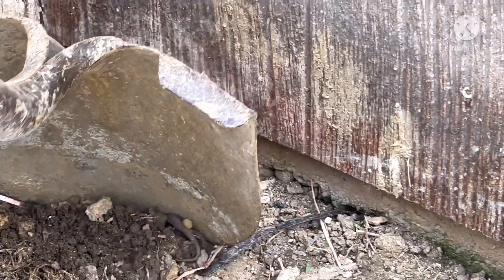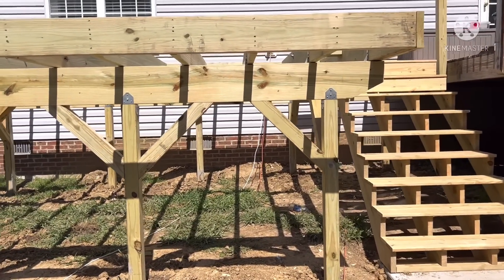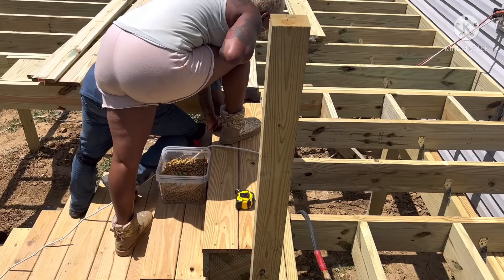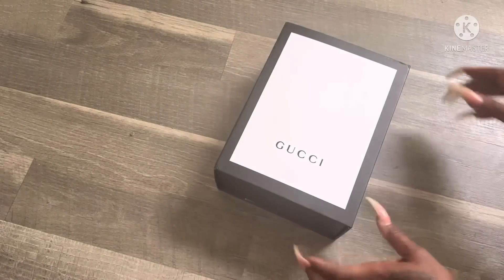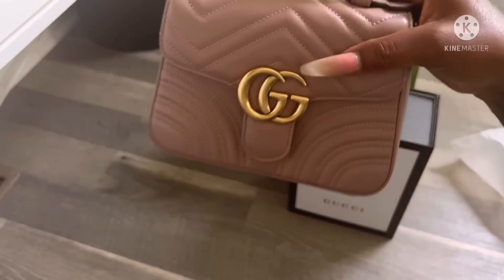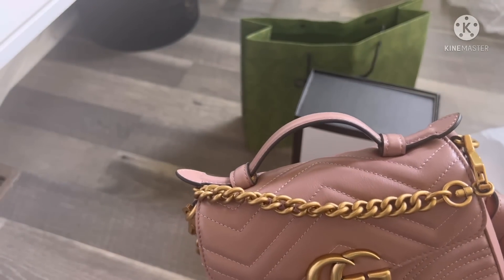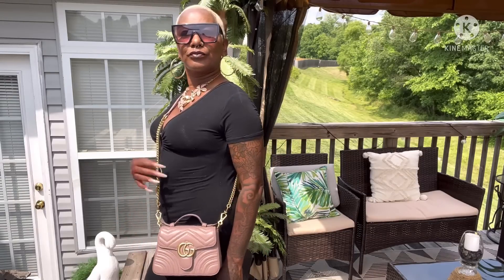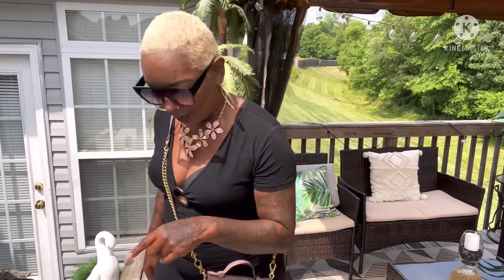NEW DECK BUILD PART 2 || HOW FAR DID WE GET TODAY || FEAT BAGSAAA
PINTEREST: SHARON SHE SO FABULOUS
TIKTOC : @SHARON_46_